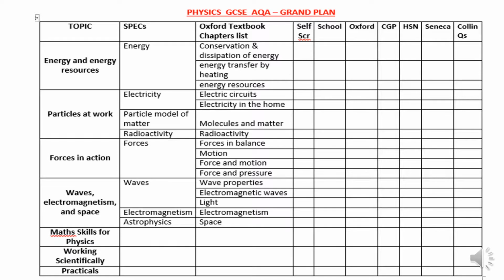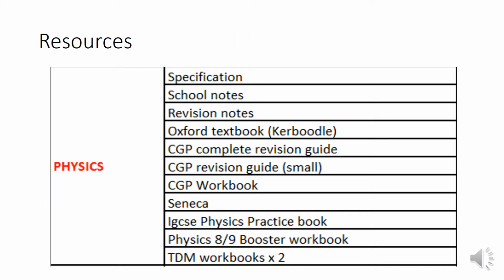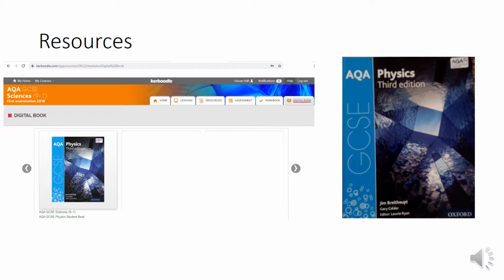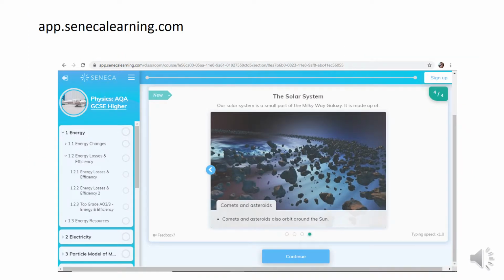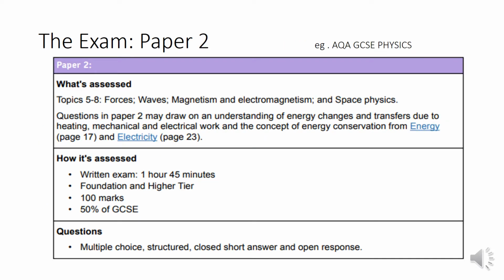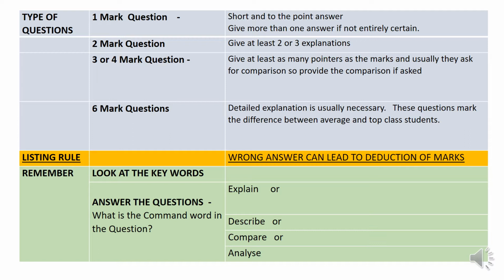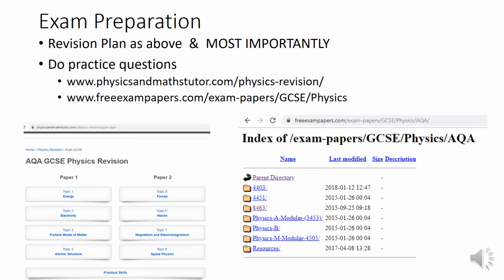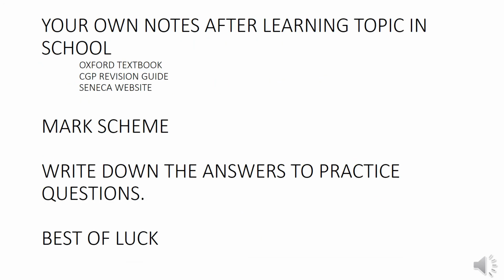Getting a 9 made simple for Physics GCSE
I wanted to share how I prepared for my Physics GCSE and over time went through various resources and came up with my revision plan I got a grade 9 in my GCSE Physics, so I guess the resources I used and the effort invested in this subject was worth it.

Please watch the video to the end, and then fill out this short survey. It won't take more than a minute to complete, and would help me out. Thank you in advance.

(is subscription based, £5 a month for an annual subscription)

If your school uses on online resource to share files such as Office 365, then check the Physics section to find any additional resources such as practice questions.

I would also like to give special thanks to my teachers, including:
Mr L Suthard (Speedy Lee)
Tony
Alastair
Hanaan
Paul